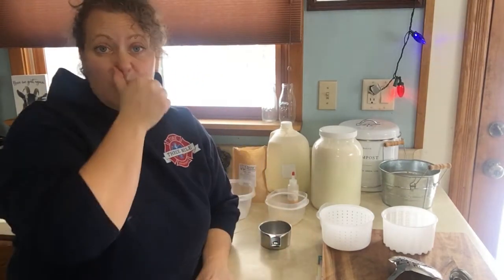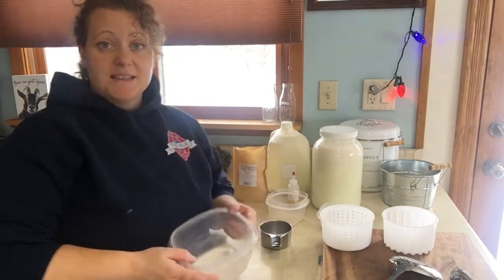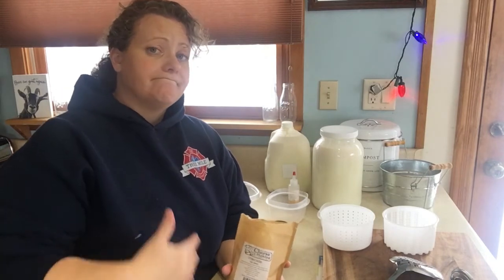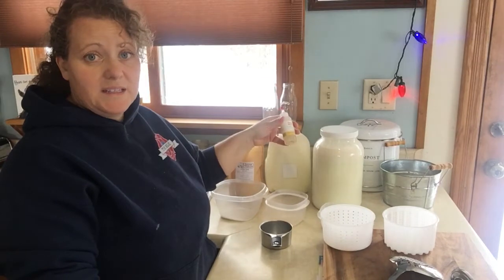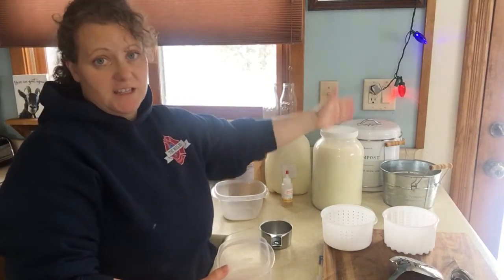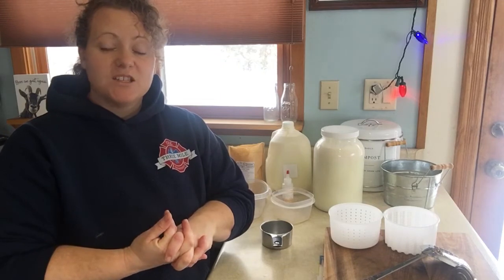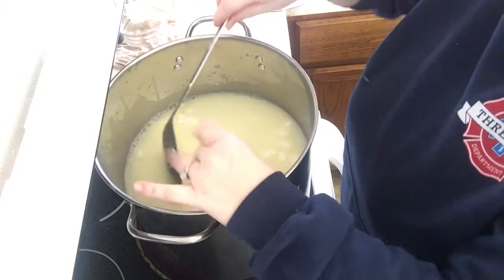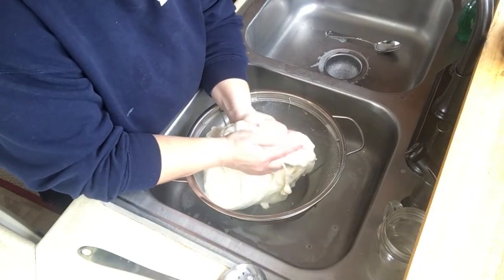Make Quick, Easy, Delicious Mozzarella